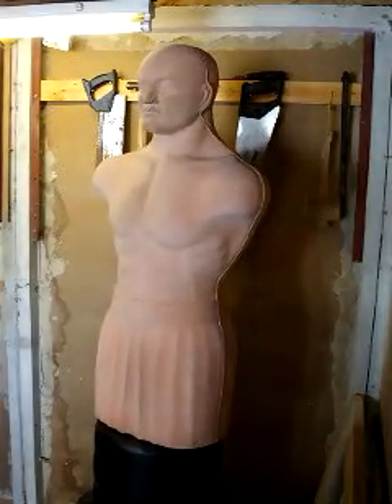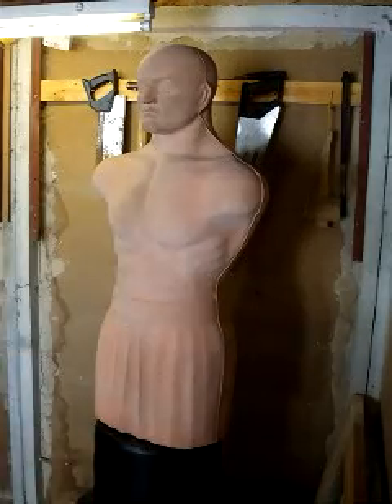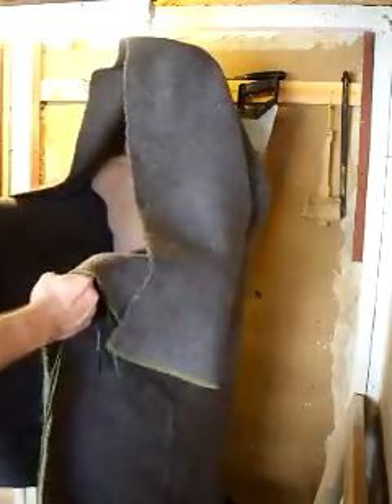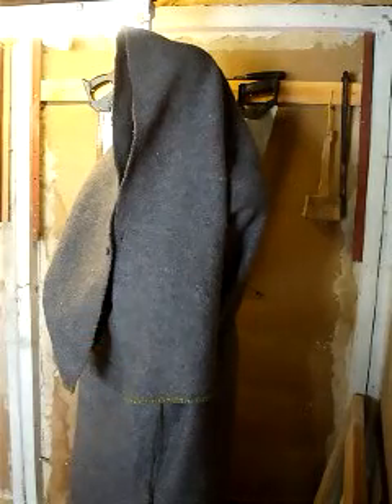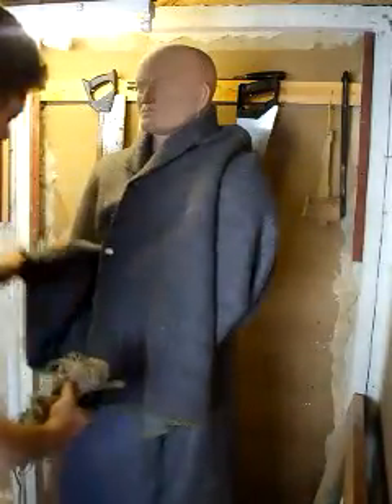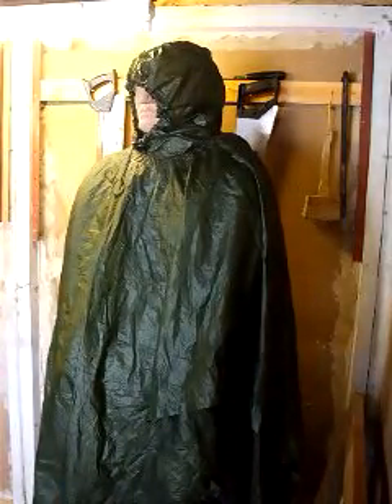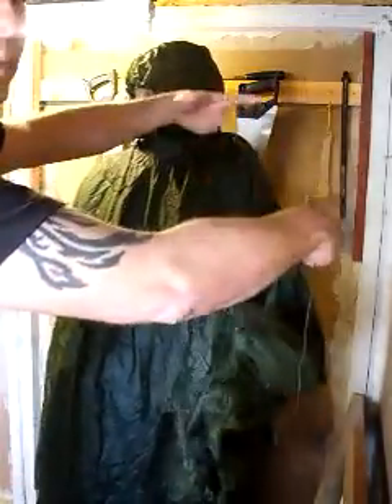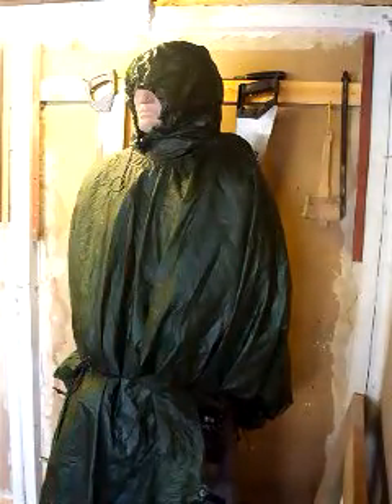"S.T.R.A.I.T 6" Survival Kit PT 5 - Highland Blanket Arisaid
The "Arisaid" is a old Scottish / Celtic women's overcoat, the Native American version is called a "Matchicote" (womens skirt) which the white settlers renamed the "Matchcoat". All are basically the same thing, the use of a blanket as clothing which is usually fastened with a brooch or sharp stick or bone rather than the buttons which I fitted. The Maasai still wear something similar called a Shuka which is about the same size and worn in a similar way.

It makes sense that if you had taken weeks to knit or weave an oblong of woolen fabric that it would be multi purpose as a rucksack and your bedroll as well as this coat and you wouldn't want to start cutting it up to make clothes so this type of garment has probably been in use for thousands of years.

This means that you can now bin you Rab Down Jacket, PHD 900 fill sleeping bag and Mammut guide rucksack that you spent £1000 on and get yourself a £10 blanket that does the job of all three (sort of).